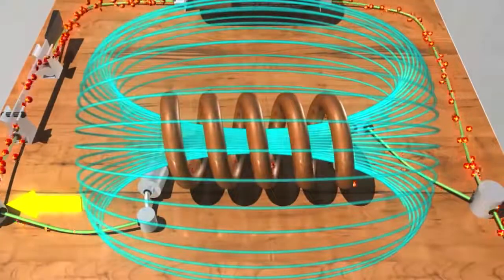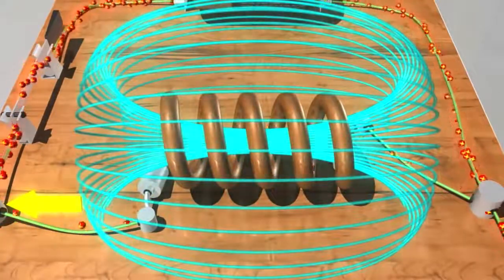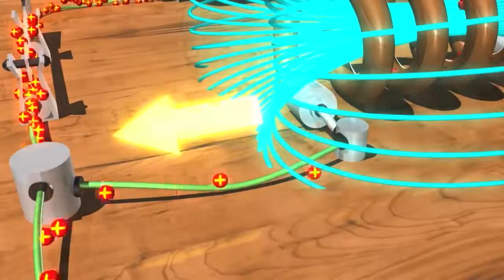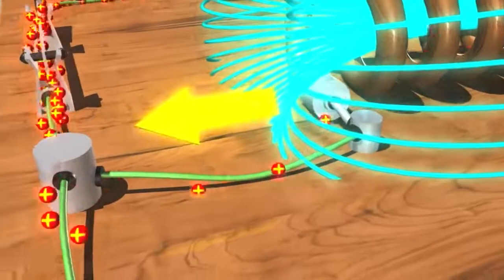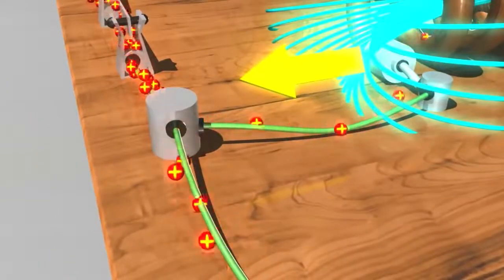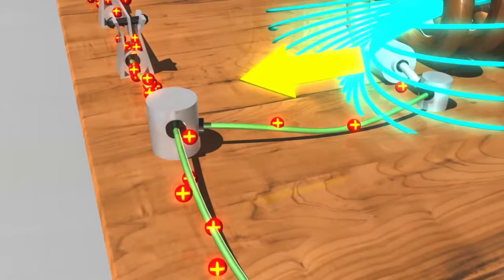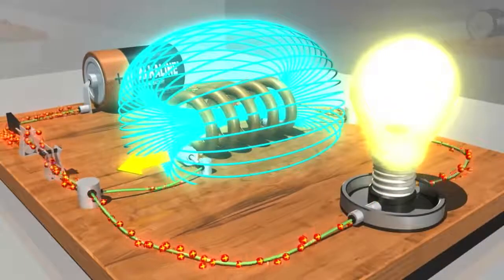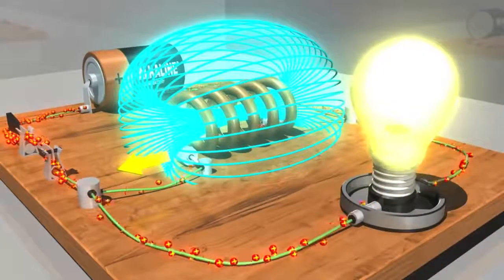How the Electromotive force Work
INTER CLASS physics topic How the Electromotive force Work👍🏼